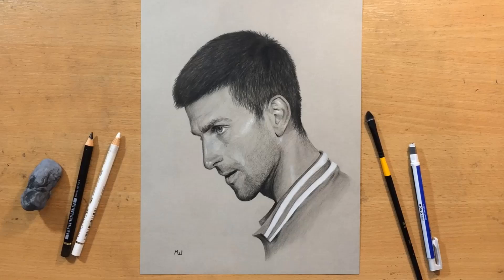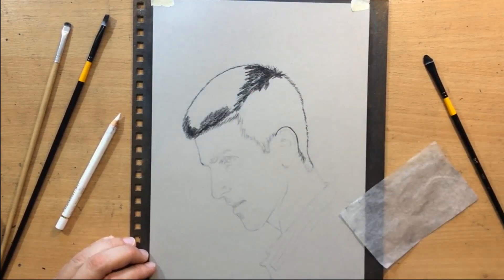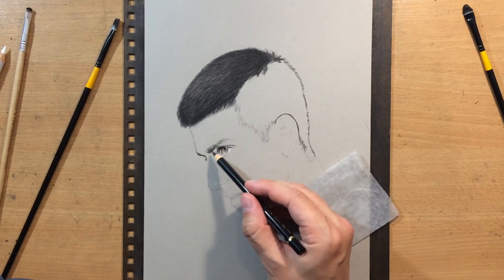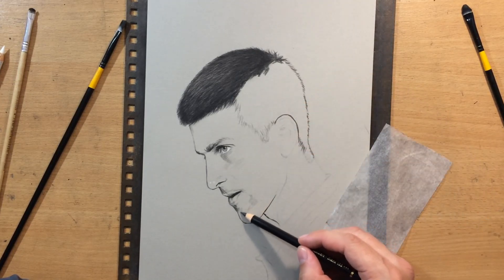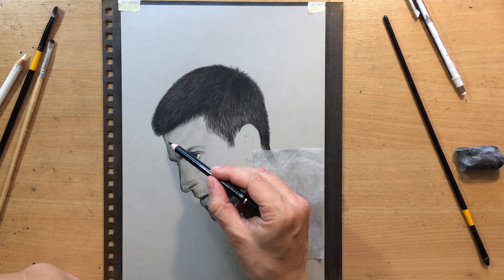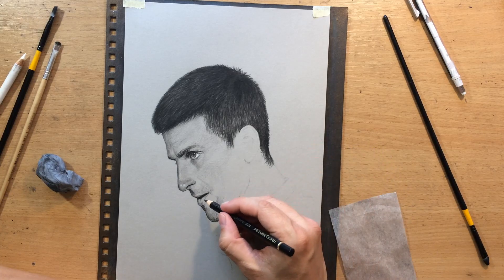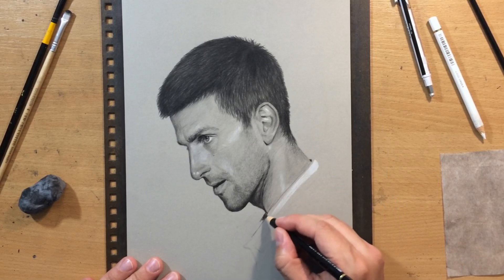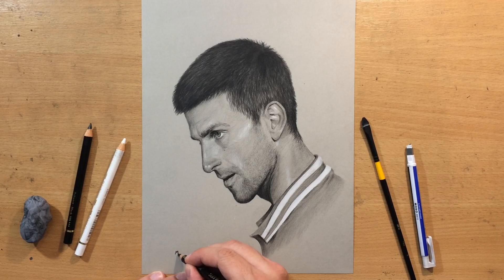Novak Djokovic - Realistic Portrait of the Greatest Tennis Player of All Time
Here's my portrait of Novak Djokovic in black and white pencil on toned paper.

I used a Polychromos black and white pencil on a toned Fabriano drawing paper.